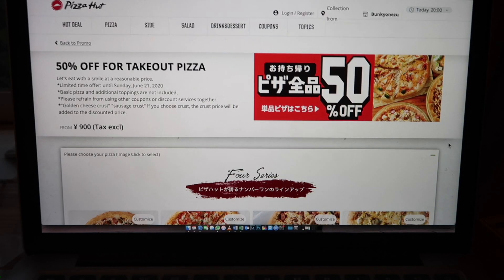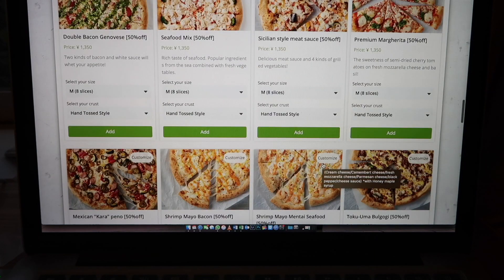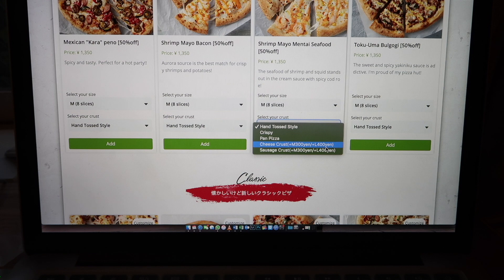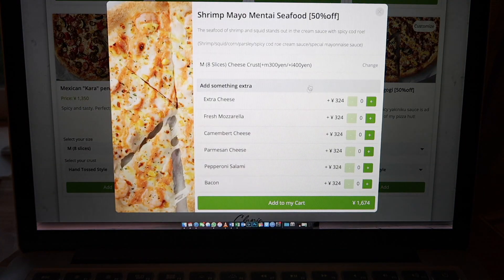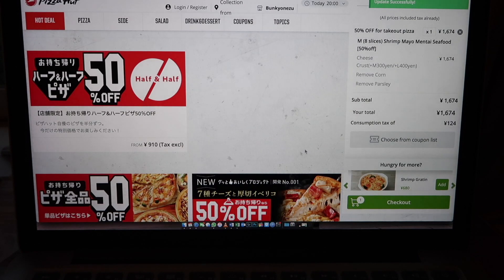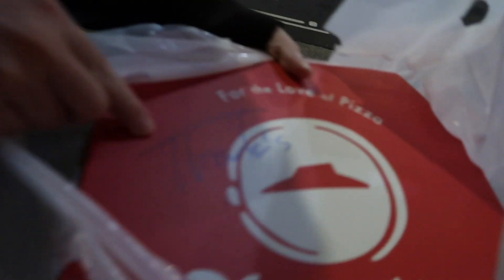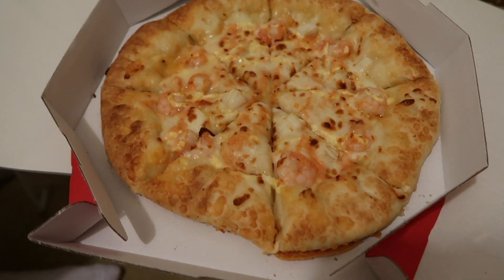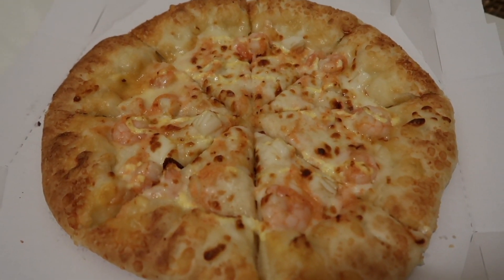DAY 20. Trying Pizza Hut in Tokyo Japan!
-There's a PizzaHut collection outlet 100m away from where we are staying, and we decided to try it out!

New to this vlogging thing, but I decided to do a very random daily vlog of my wife and I being stranded in Tokyo, Japan during the covid19 outbreak and under a state of emergency!

Kari and Amos is an internationalcouple - Amos is a Singaporean orchestra conductor and Karina is a Russian lawyer and photographer.